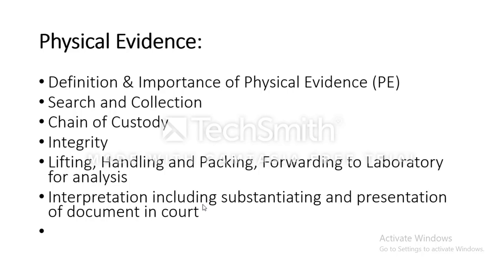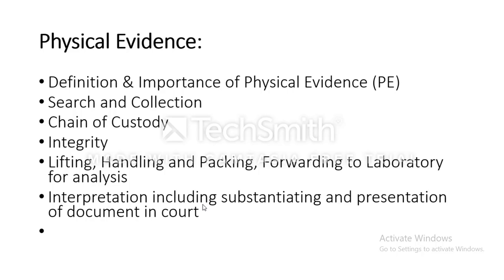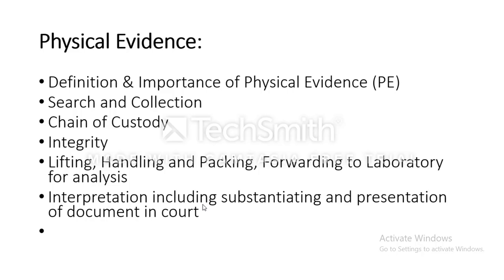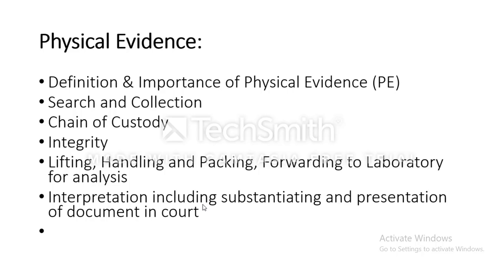FS PHYSICAL EVIDENCE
CSI PHYSICAL EVIDENCE MANAGEMENT